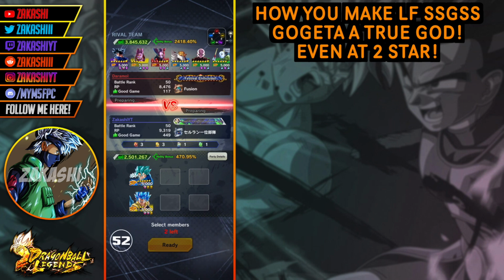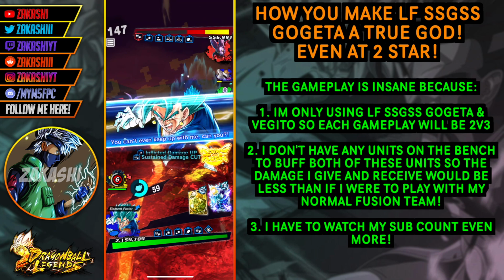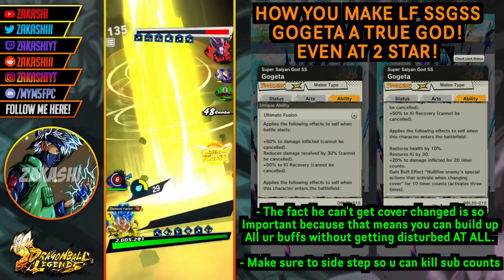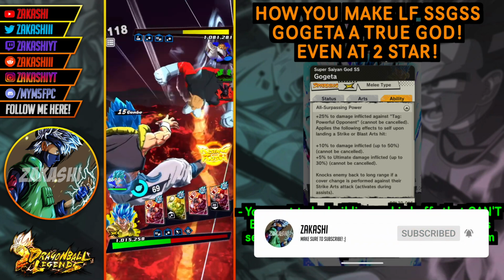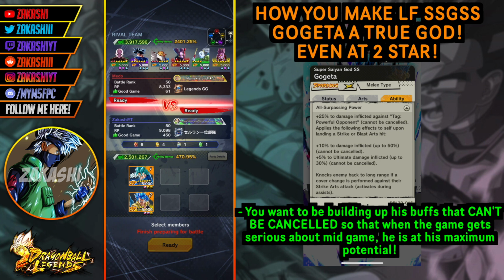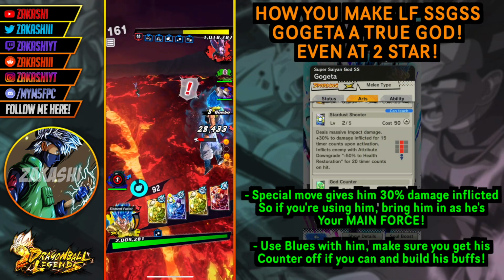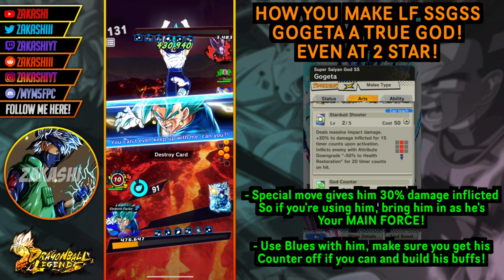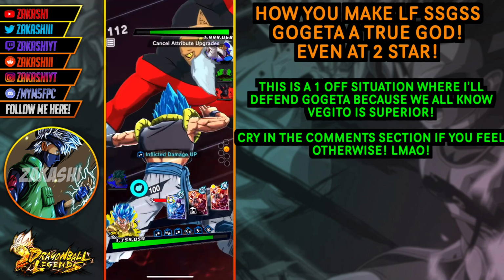HOW TO MAKE LF SSGSS GOGETA A TRUE GOD! EVEN AT 2 STARS! MAX POTENTIAL! | DragonBall Legends |Guide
What I use to edit Videos:
Watch I use to edit Thumbnails:
► Adobe Photoshop 2020